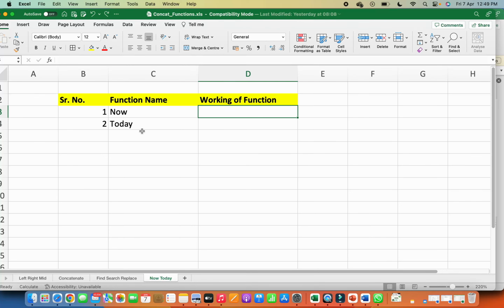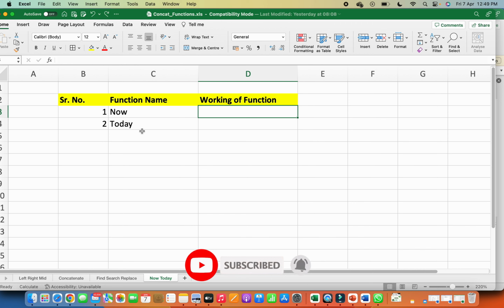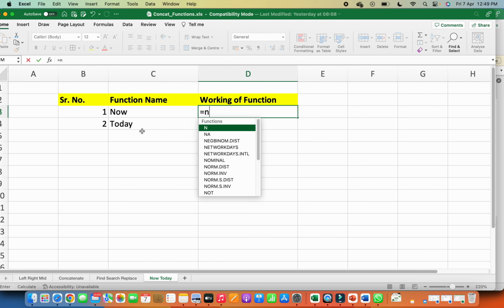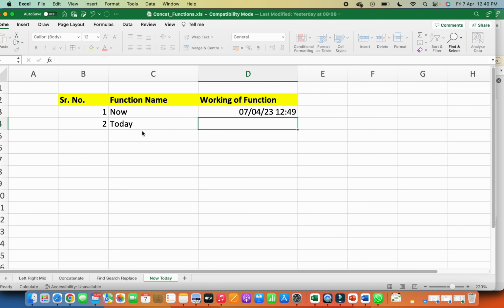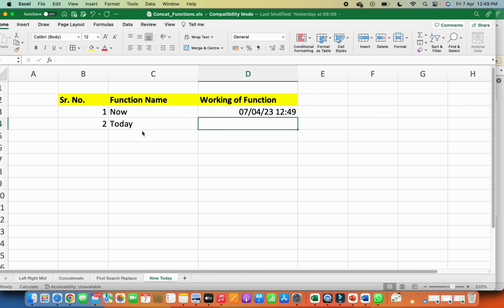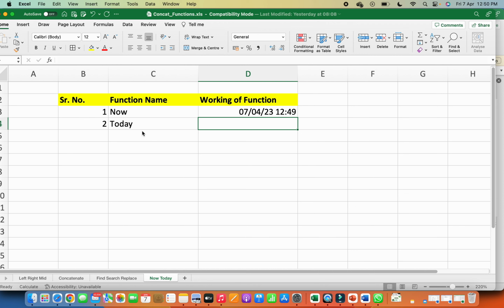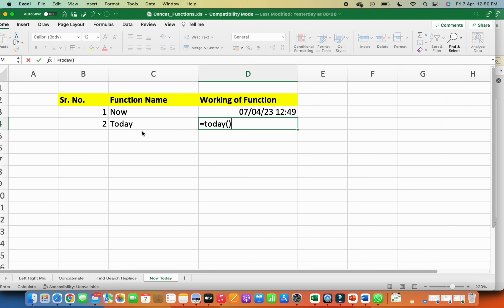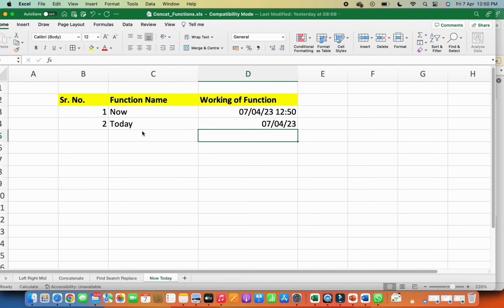Understanding the NOW and TODAY Functions in Microsoft Excel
NOW and TODAY are two functions in Microsoft Excel that return the current date and time in different formats.

The NOW function returns the current date and time, including both the date and time components. The syntax for the NOW function is:

=NOW()

The TODAY function, on the other hand, returns only the current date, without the time component. The syntax for the TODAY function is:

=TODAY()

Both functions update automatically whenever the worksheet is recalculated, so they always return the current date and time as of the last recalculation. These functions can be used in various ways to perform calculations, such as calculating the age of a person, the time elapsed between two events, or to generate a timestamp for a data entry.s.